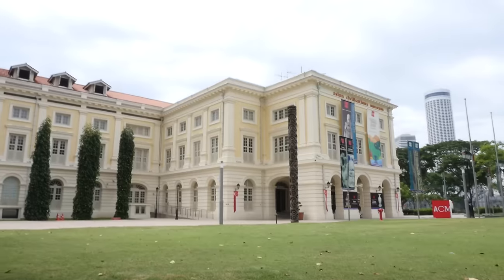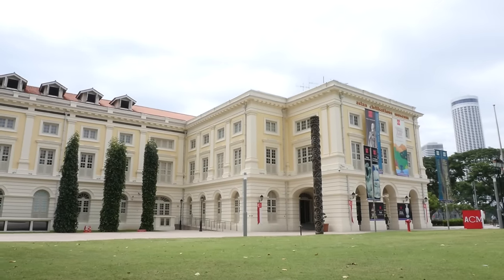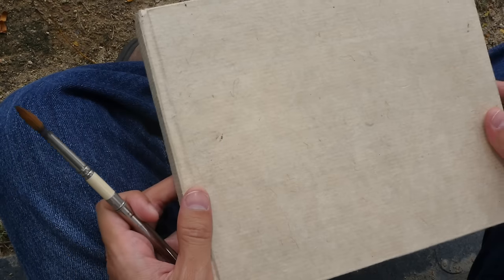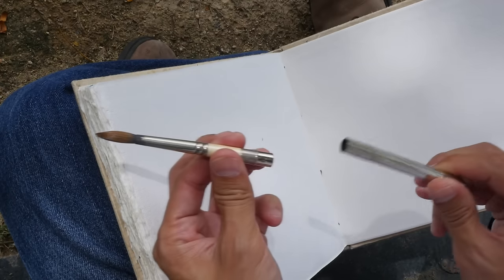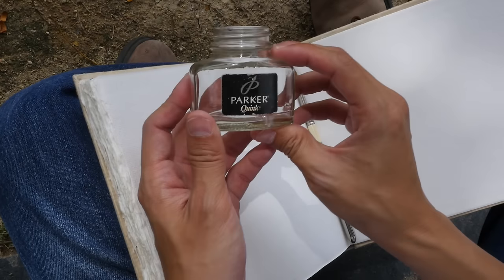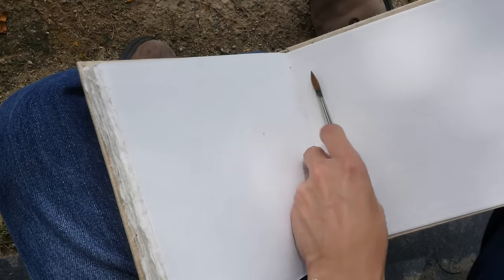Asian Civilisation Museum Pen & Ink Sketch Timelapse (Part 1/2)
Here's the timelapse version of my tutorial for sketching the Asian Civilisation Museum in Singapore.

Tools I used:
Pelikan M200